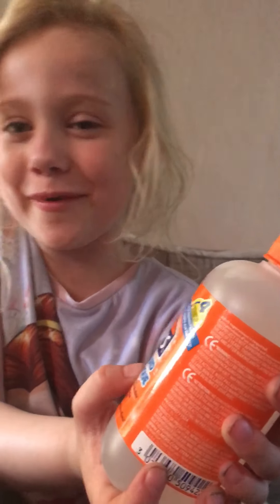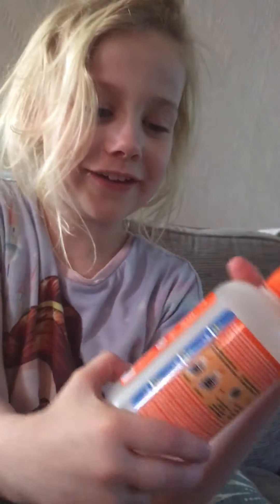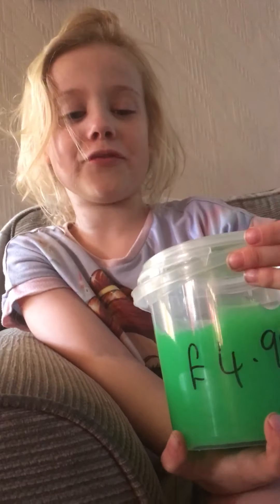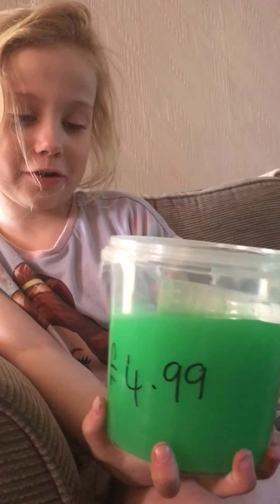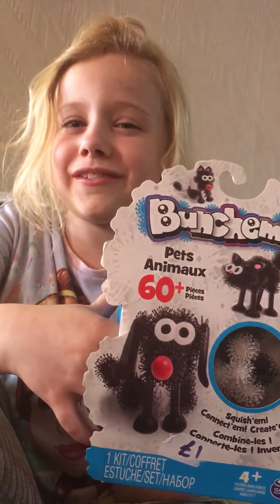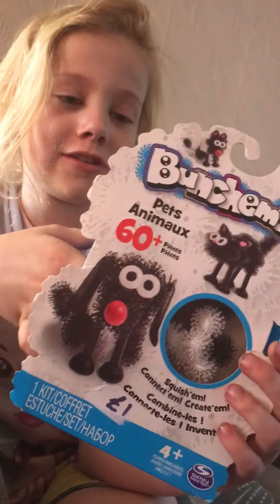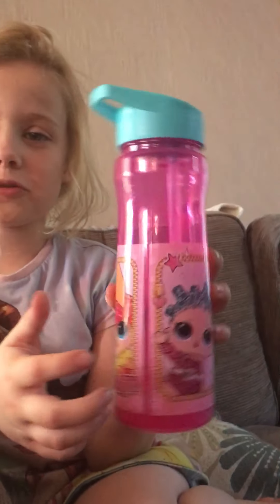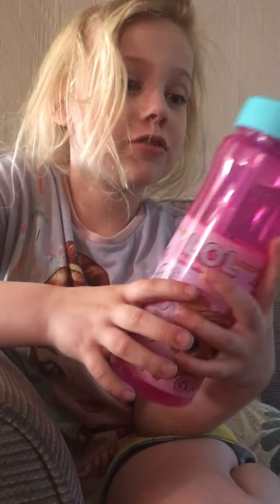Birthday toys review first video ever!!!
It was my birthday yesterday. And also this was not all of my toys there is loads more